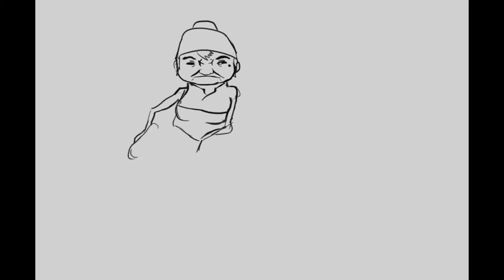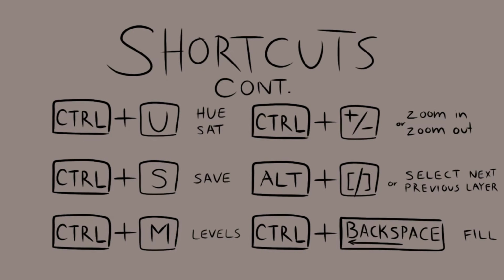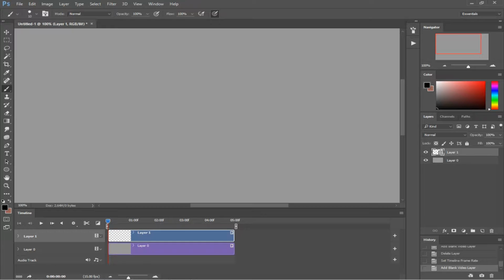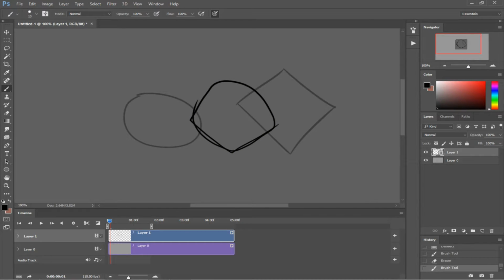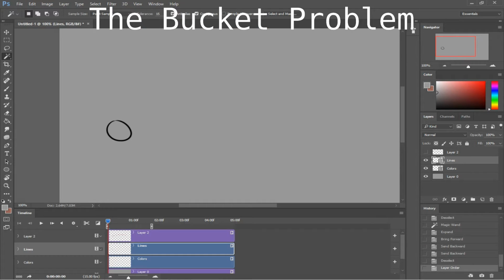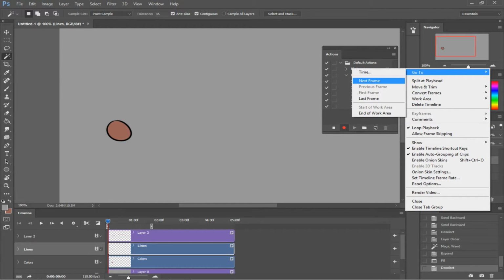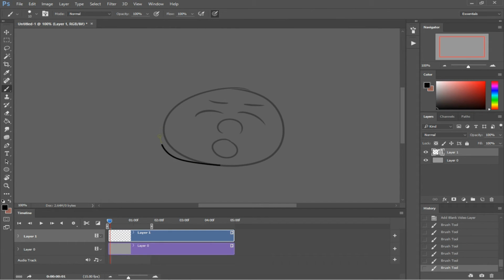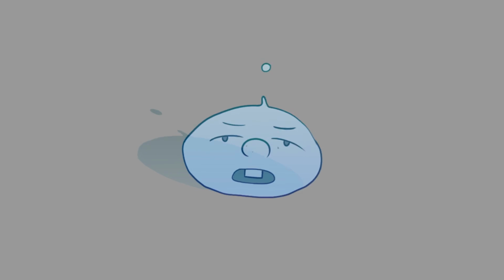Devlog #2 Animation Tips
Hello everyone, these are some animation tips I've picked up while work on my project.  Hope they're helpful.  Let me know if you have questions!